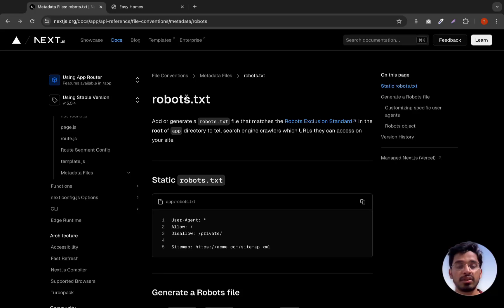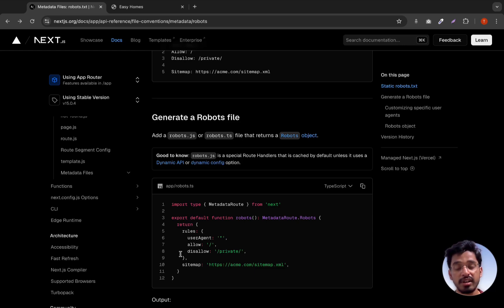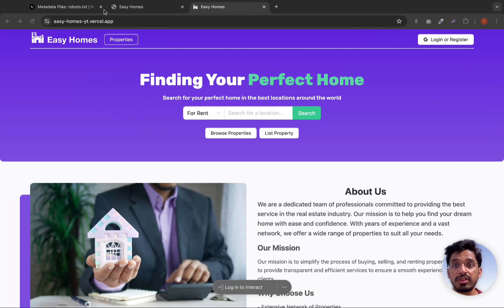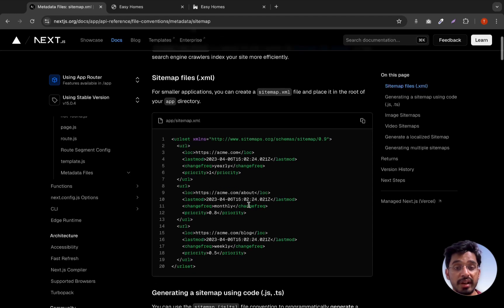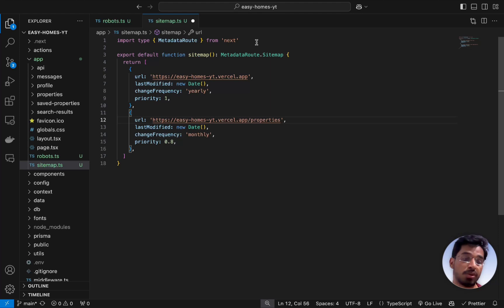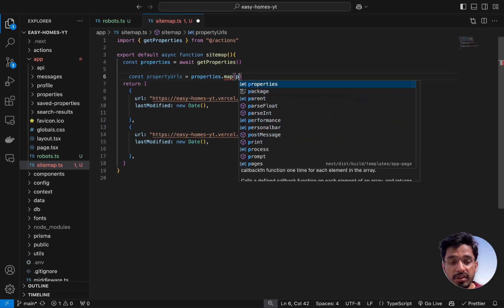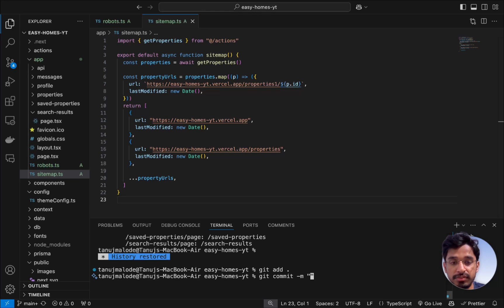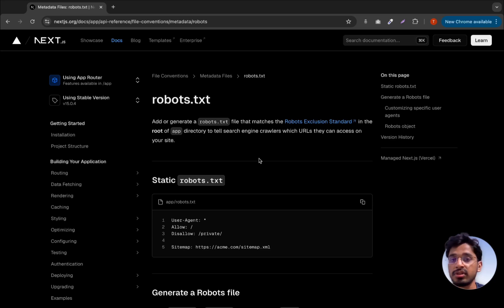Adding robots.txt and sitemap.xml files for SEO | Next.js 14 Property Website From Scratch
🚀 Explore Easy Homes, a modern property finding and listing platform built with Next.js.